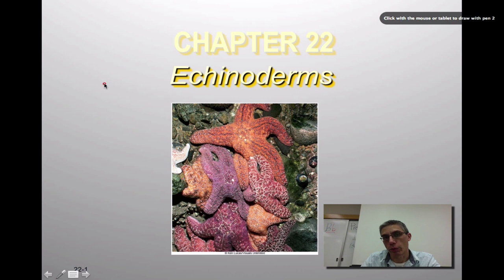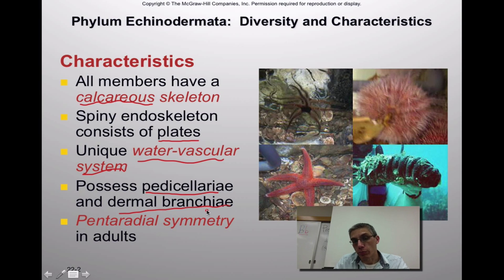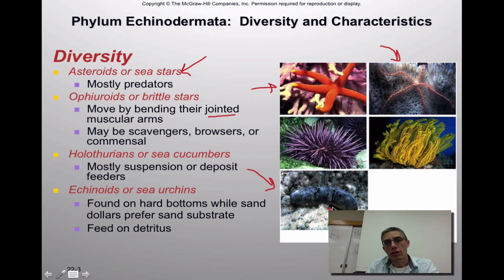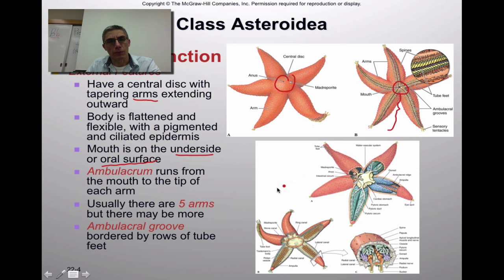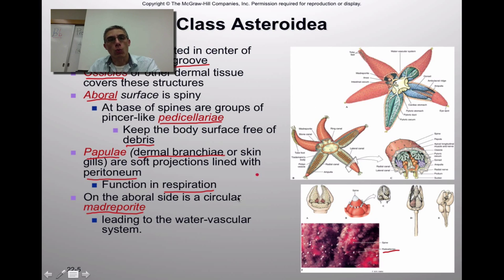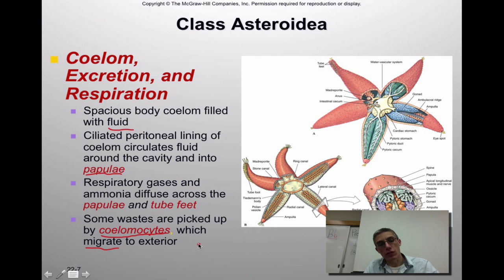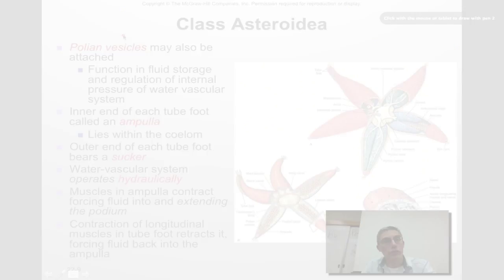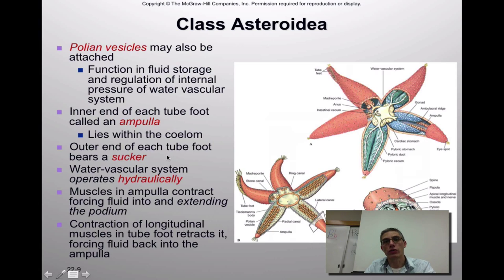Chapter 22 Part 1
This screencast will introduce students to the phylum Echinodermata.  General characteristics and diversity will be discussed.